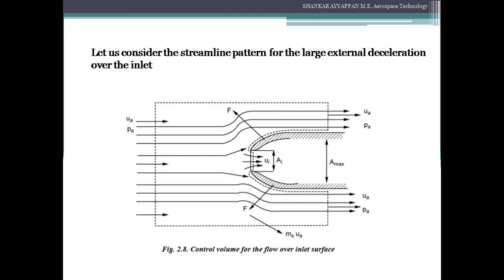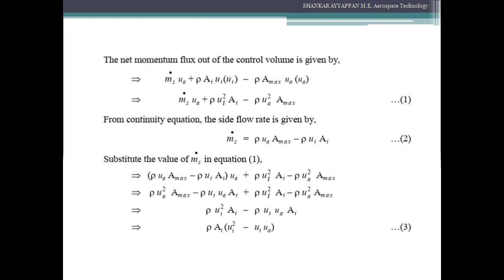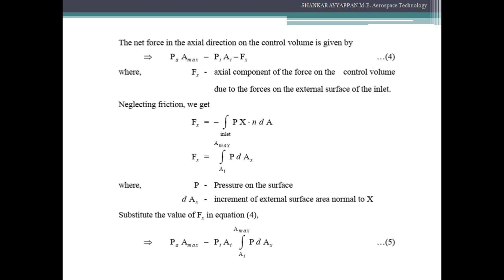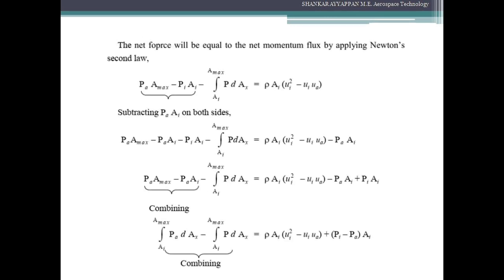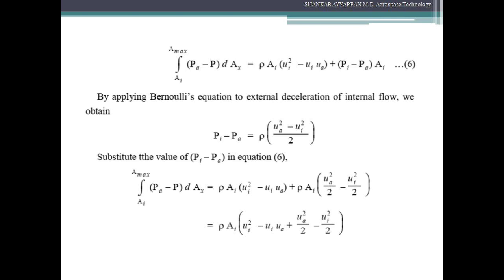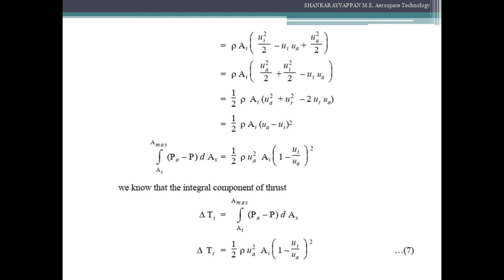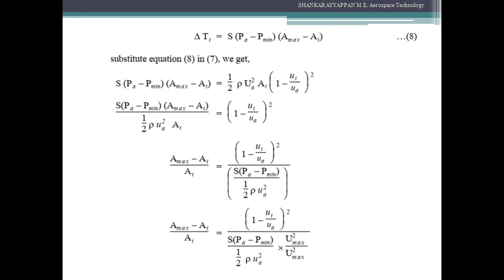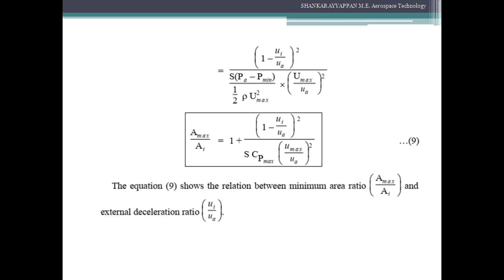Propulsion I | Relation between Minimum Area Ratio and External Deceleration Ratio